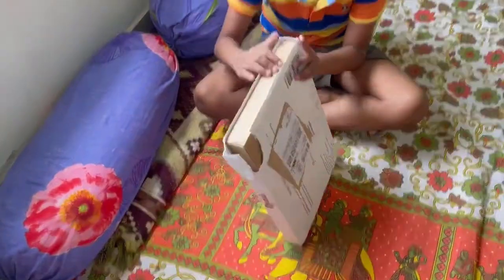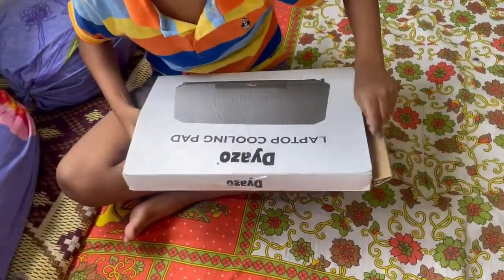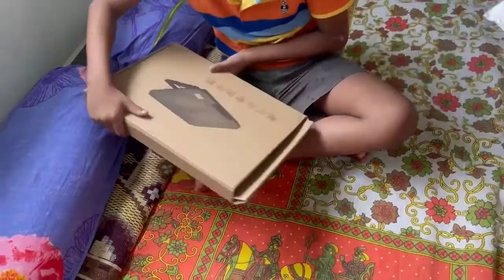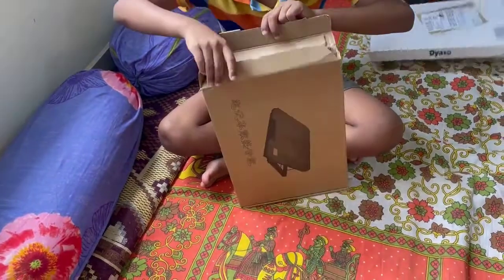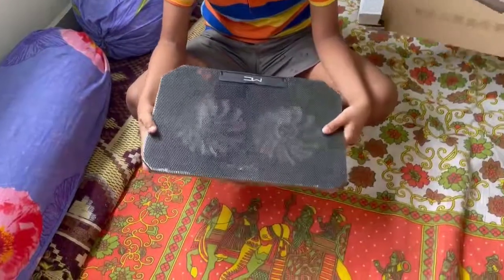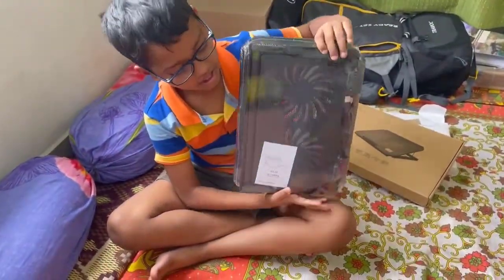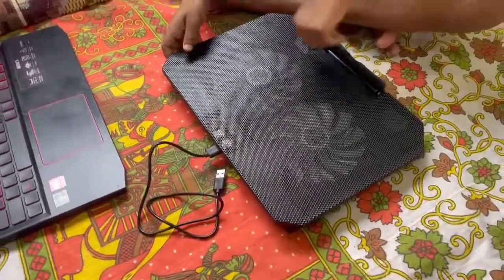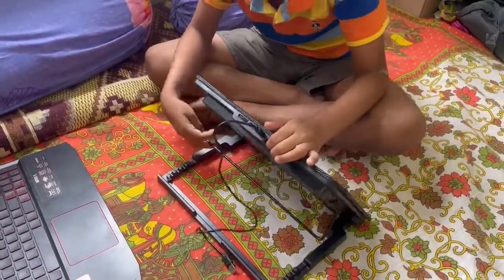Dyzo MC Radiator Laptop Cooling Pad Unboxing/Review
Cooling pad for gaming laptop/ TWIN FAN/ Blue LED